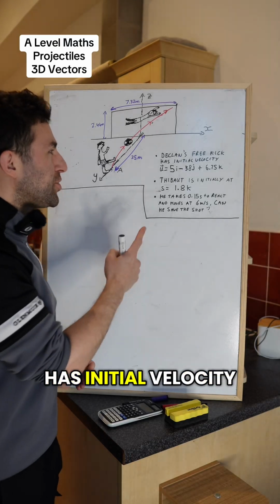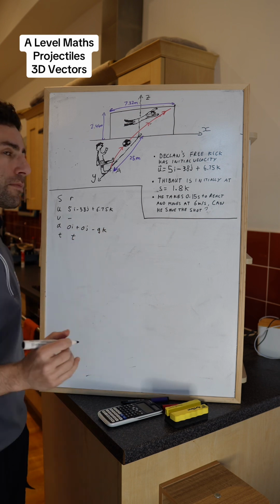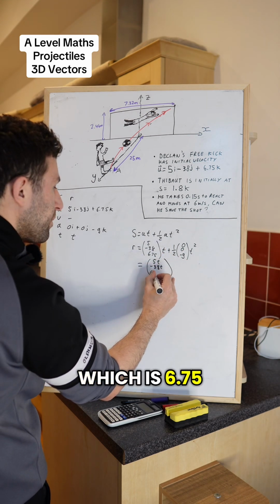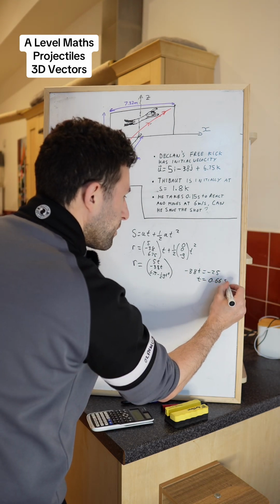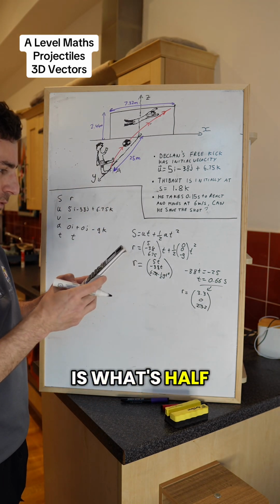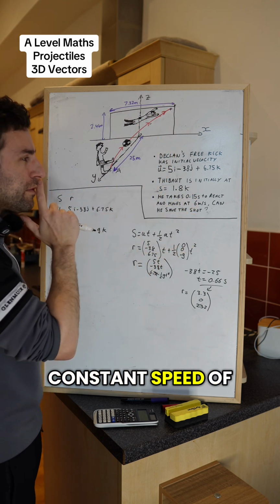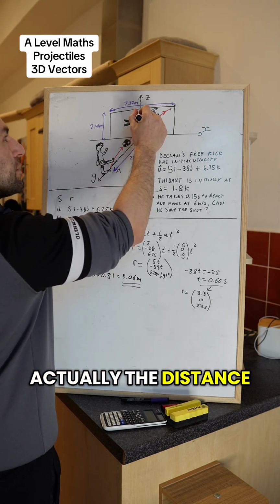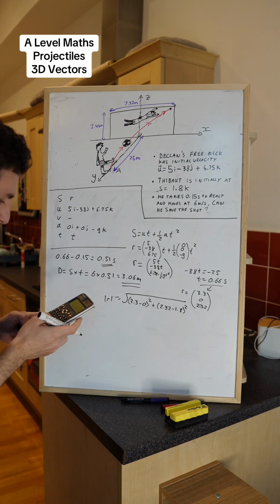OCRsenal Exam Board. Projectiles and Vectors in 3D.